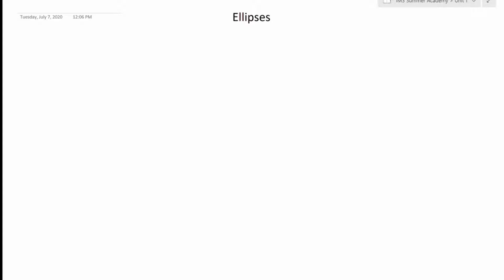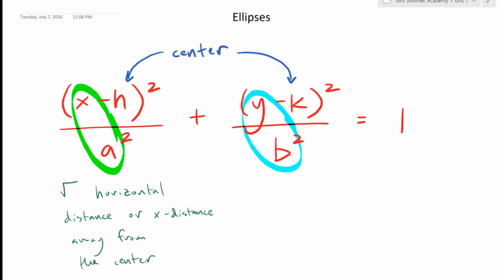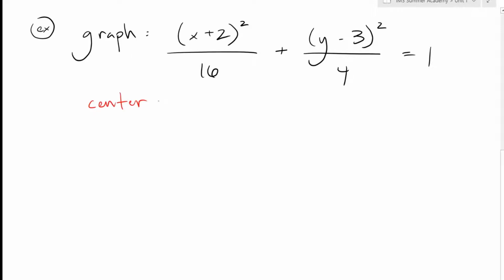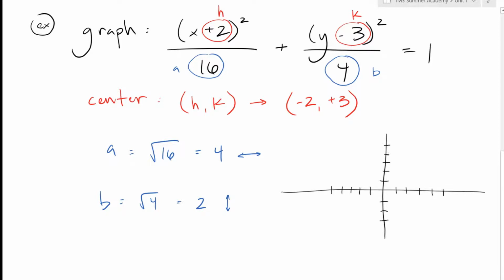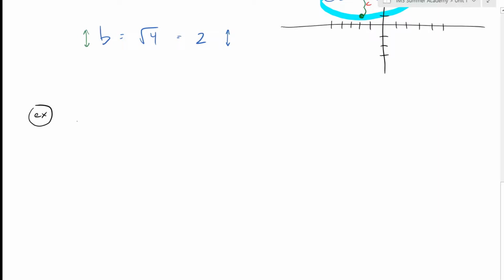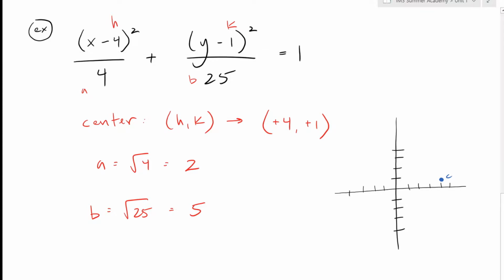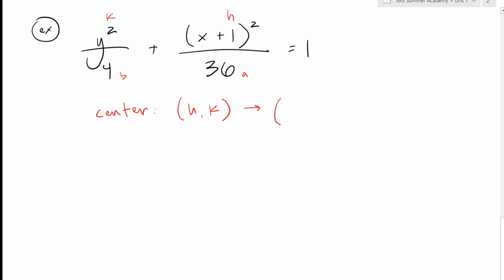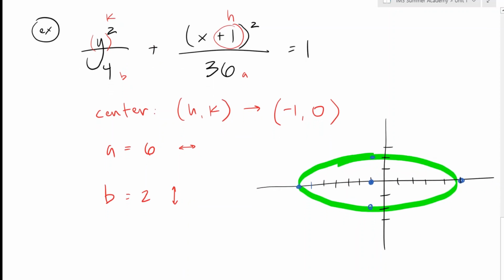IM 3 - Ellipses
EQ: How do we graph equations of ellipses?